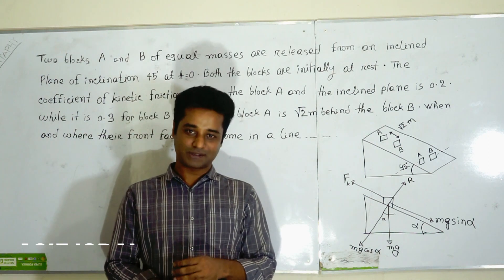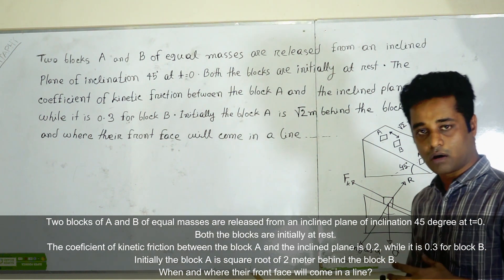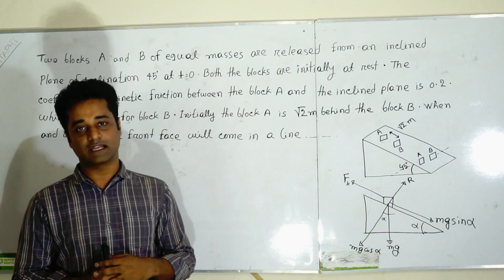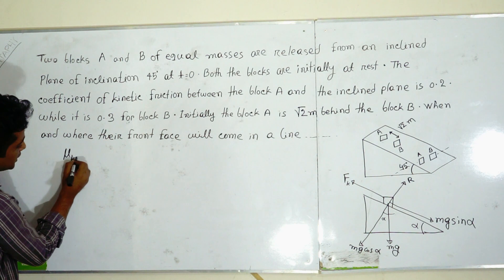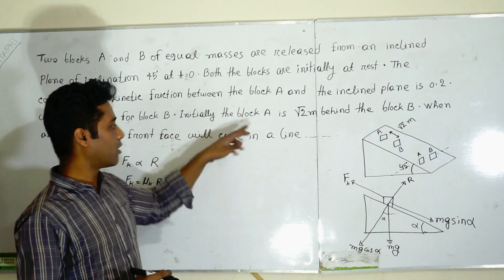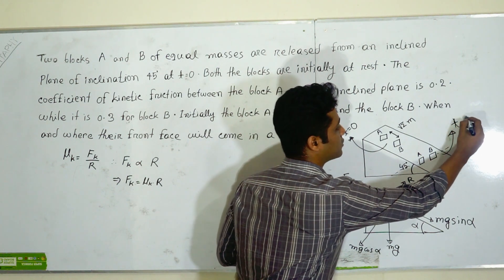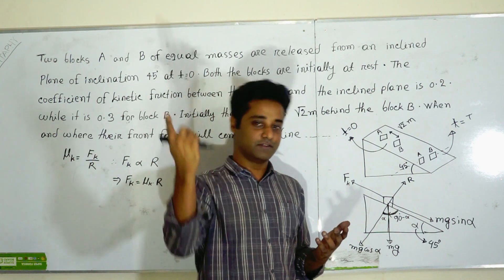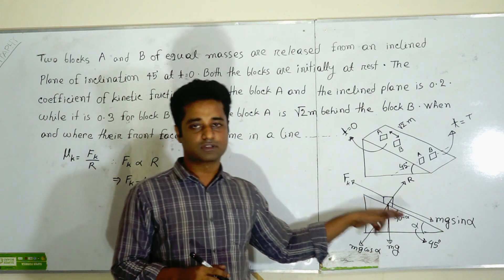গতীয় ঘর্ষণ গুণাংক || IIT JEE Main Question Solution 2014 || HSC Physics 1st Chapter 4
Topic: আনত তলে স্থিতি গতীয় ঘর্ষণ সম্পর্কিত গাণিতিক সমস্যা || IIT JEE MAIN Question Solution 2004|| Friction, Newtonian Mechanics, Physics 1st Paper,HSC
Instructor: Asif Iqbal
                   B. Sc. in EEE, BUET

স্থিতি ও গতীয় ঘর্ষণ কী?